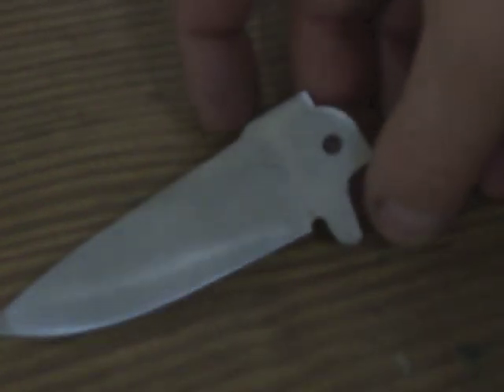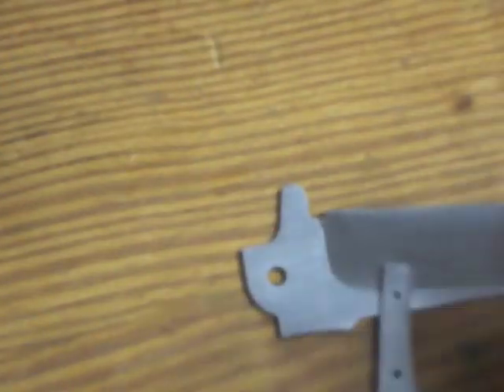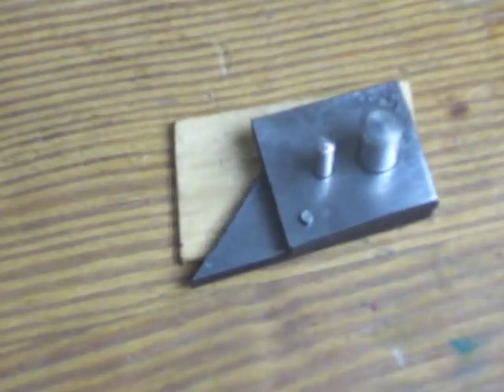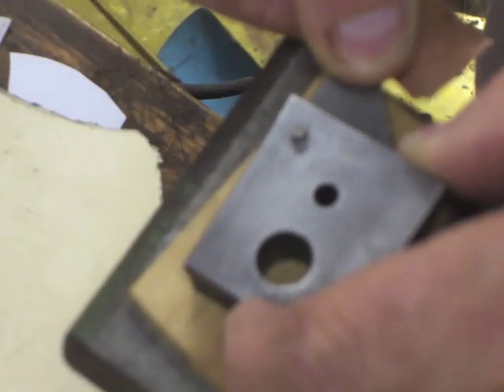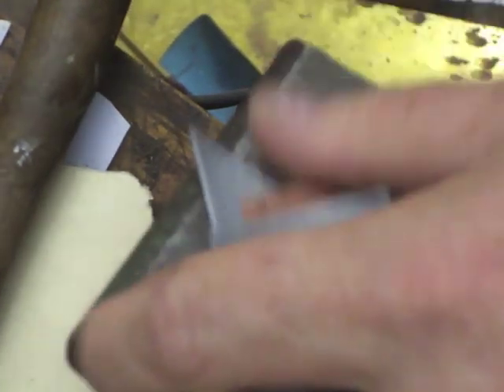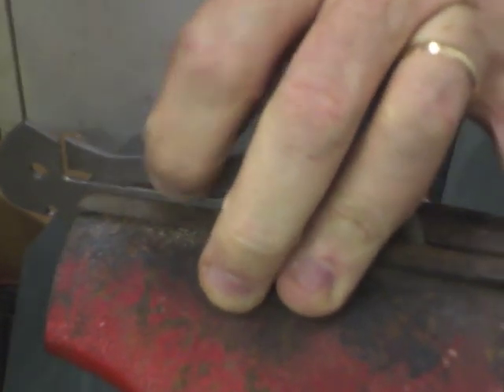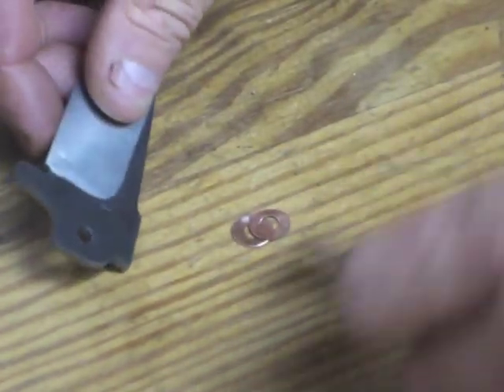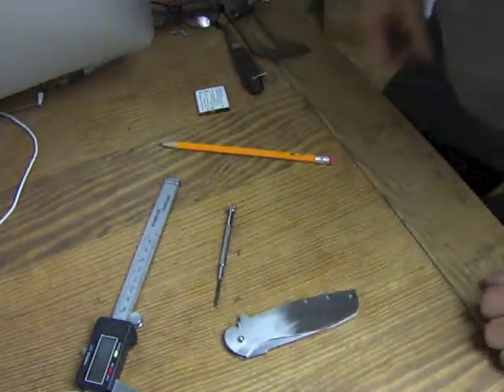How to make a liner lock 3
Part 3 of the series.  I show some important design considerations, how to make your own washers with a homemade washer punch, and how to bend the spring.